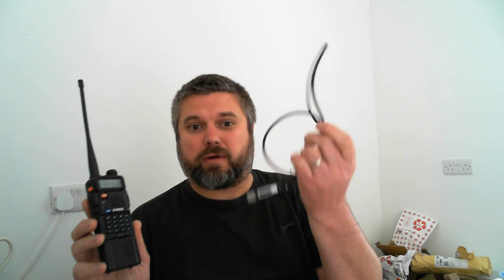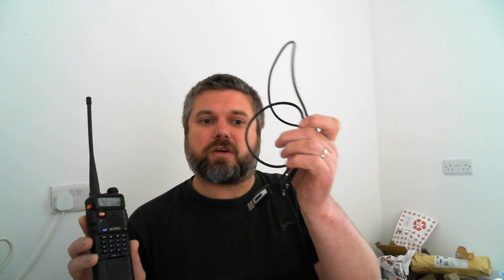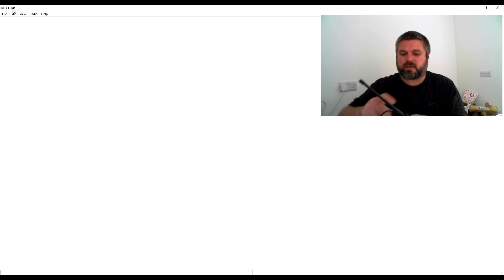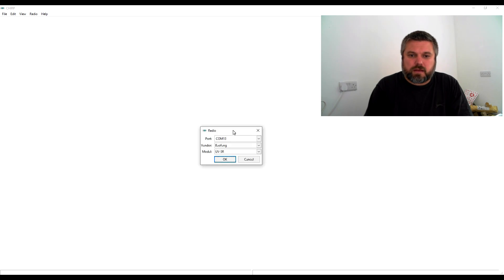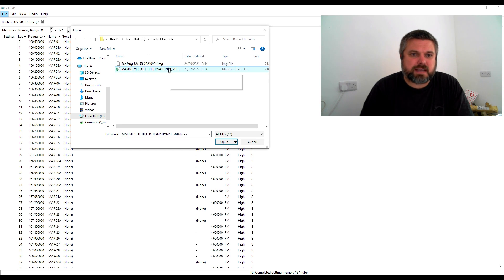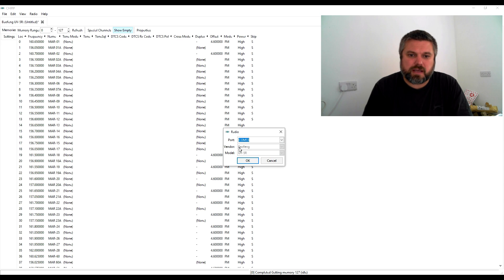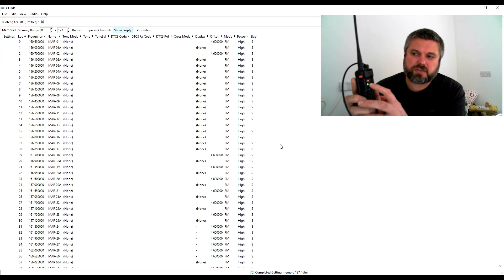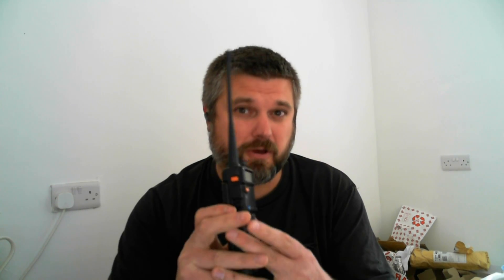A Marine VHF Radio For £20! How to program a Baofeng UV-5R with International / UK / PMR Frequencies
VHF radios are quite expensive for marine use. WHile there are some draw backs with these cheap ones . (not floating for one!) but at the price they are useful for a spare or emergency use. They are better than nothing.

Programming Cable

Radio Camo

Radio Other colours

Radio with larger battery